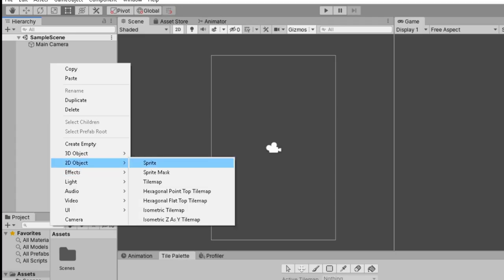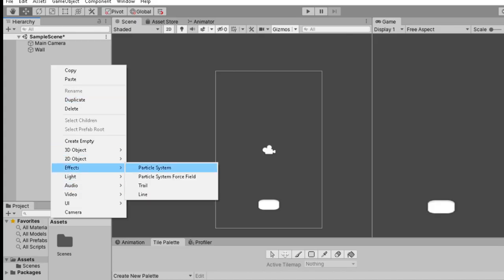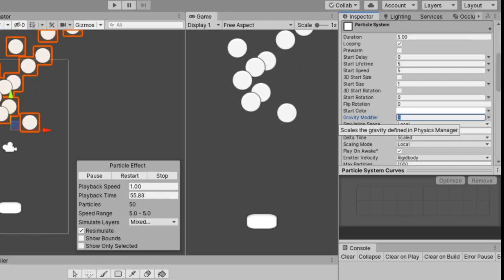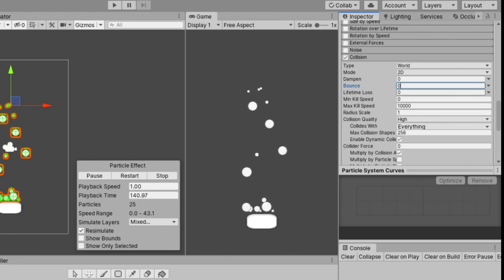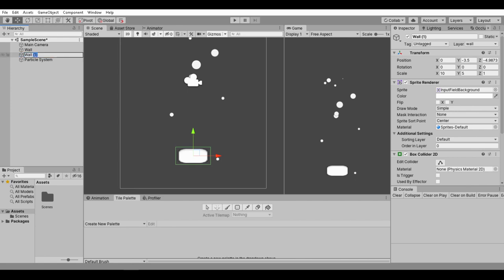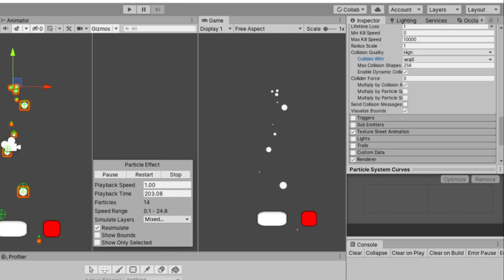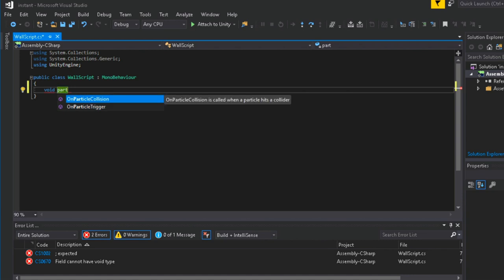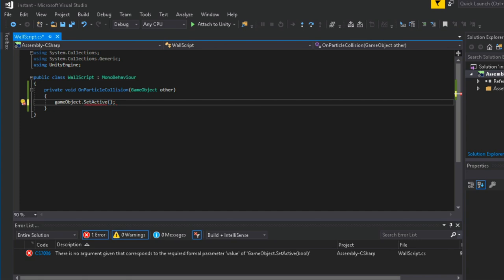Unity tutorial - Particle collision tutorial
In this tutorial, I will show you how to add and use collision to your particle system.